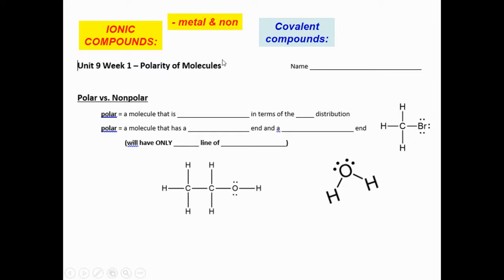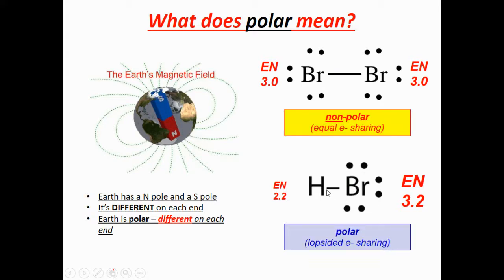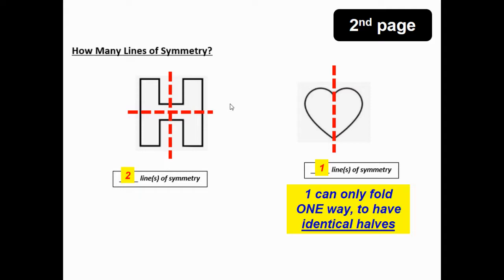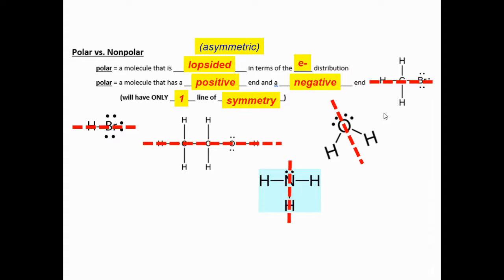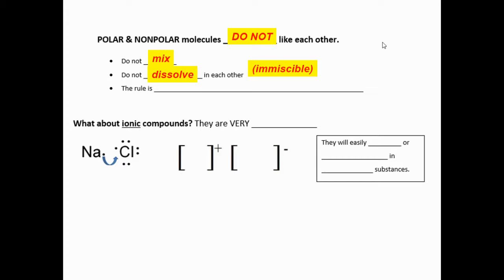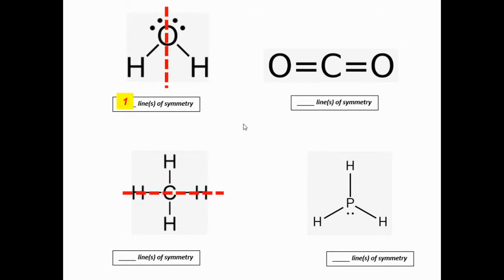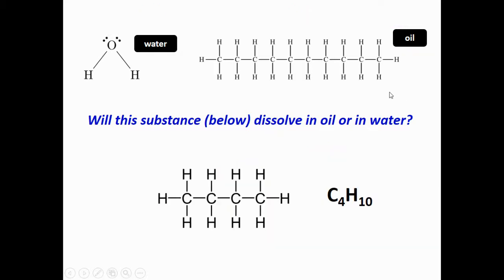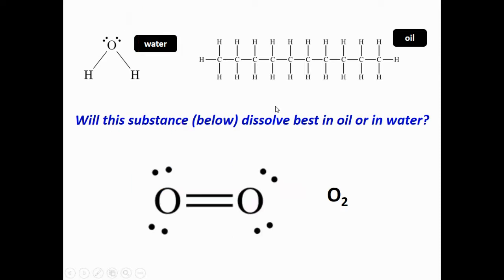Polar vs. Nonpolar Molecules & Like Dissolves Like (20-21)